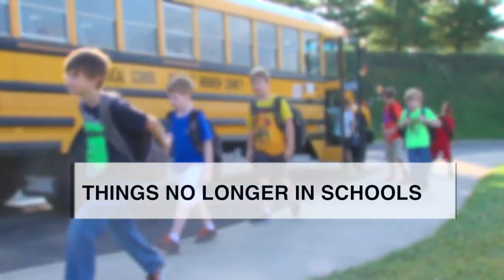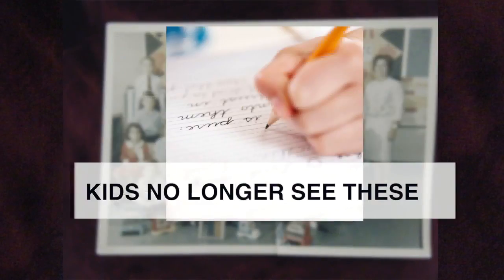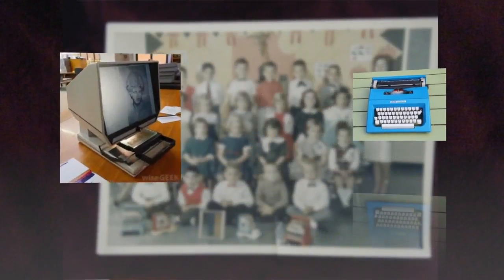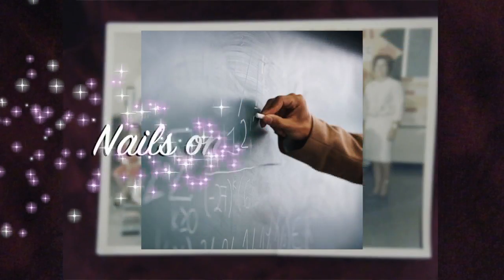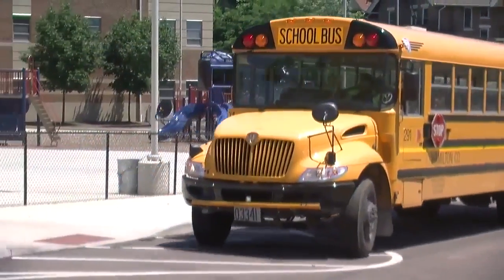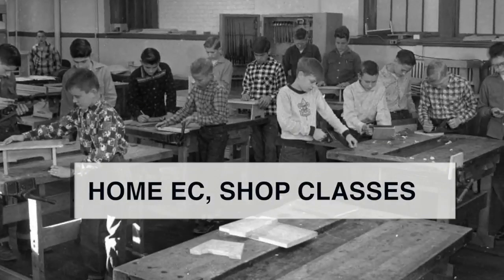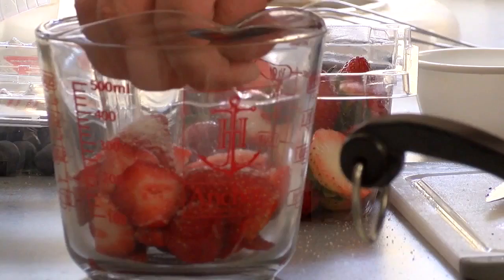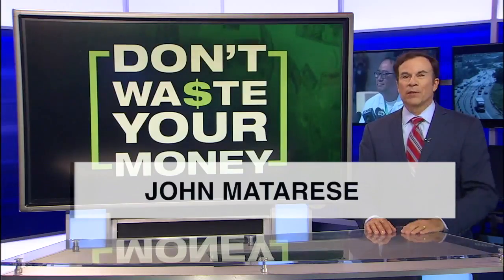Things no longer in schools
Today's children no longer see many of the things we all grew up with in elementary schools